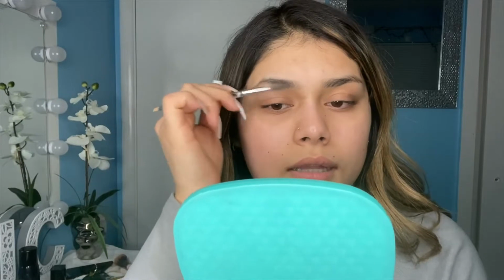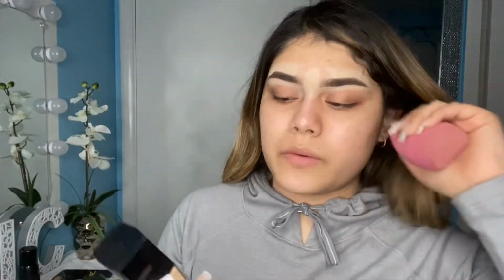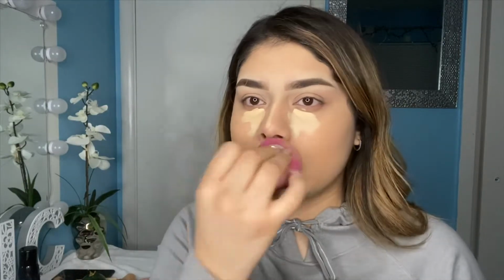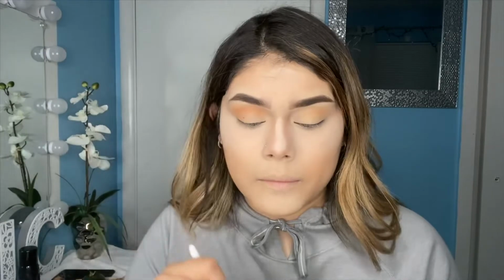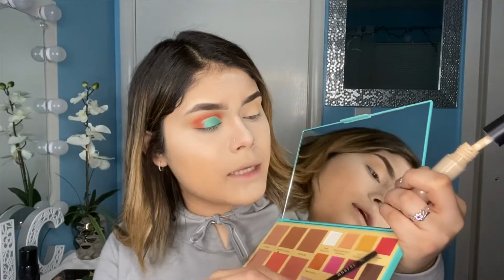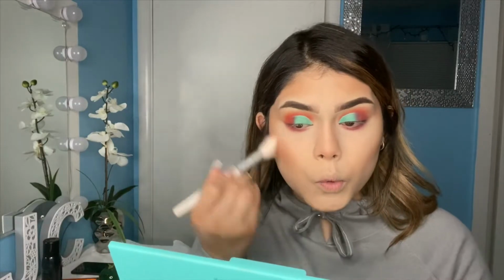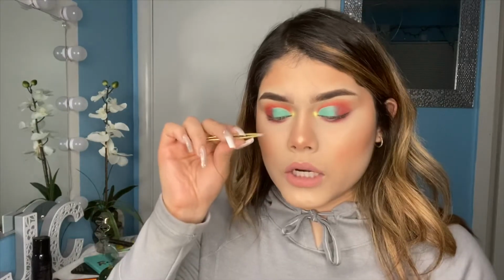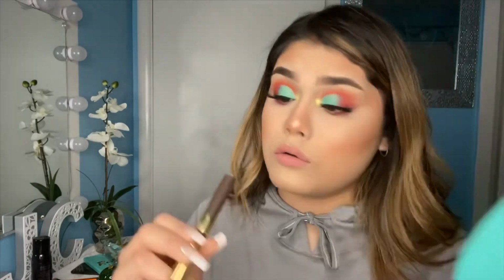REVOLUTION x RACHEL LEARY MAKEUP TUTORIAL | JXNNYC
In today’s video I used this new pállate by MAKEUP REVOLUTION , really enjoyed filming this video. Can’t wait what this year will bring me.

MAKEUP REVOLUTION x RACHEL LEARY  Palette  :

Eyelashes

Welcome Back. New Video & More. ThankYou! Xoxo ✨
Bienvenid@ a mi canal,
Siguen viniendo más vídeos